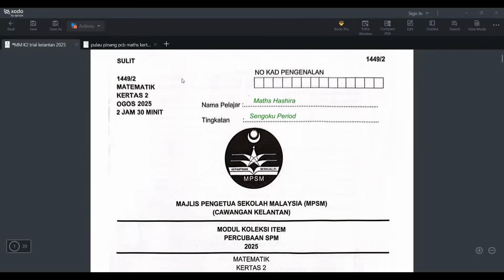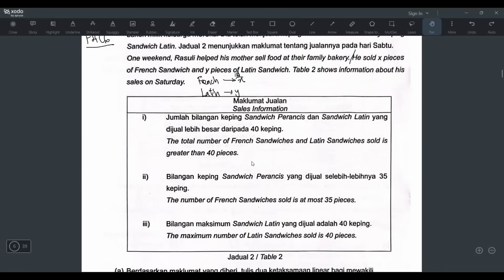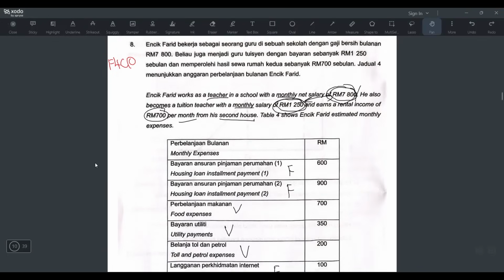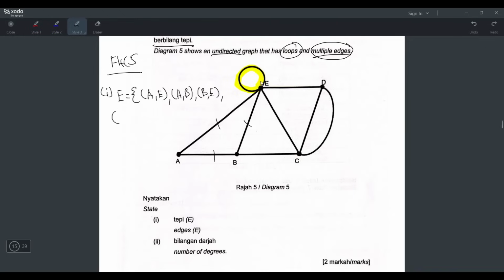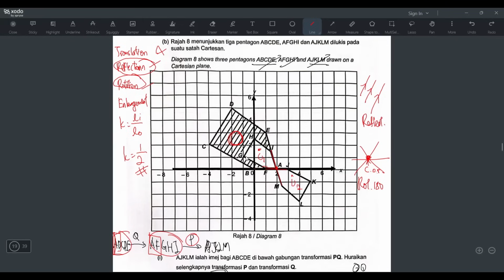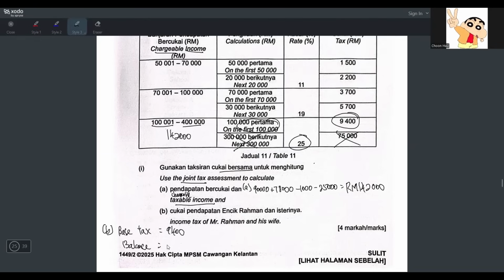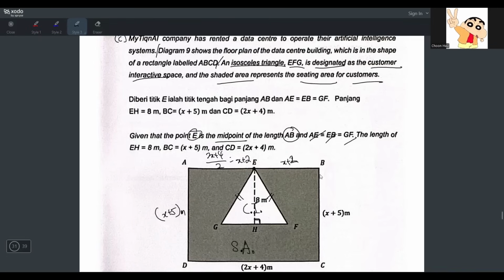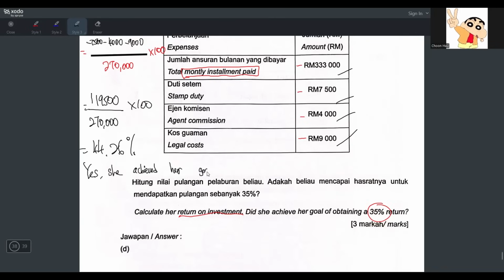Trial SPM Mathematics | Kelantan 2025 | Paper 2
0:00:00 Intro
0:00:46 Q1
0:03:23 Q2
0:13:48 Q3
0:19:01 Q4
0:32:29 Q5
0:40:58 Q6
0:51:58 Q7
1:02:34 Q8
1:11:53 Q9
1:27:14 Q10
1:39:07 Q11
2:03:05 Q12
2:19:47 Q13
2:36:46 Q14
2:55:34 Q15
3:07:54 Q16
3:32:51 Q17